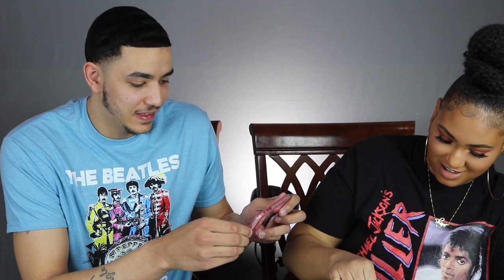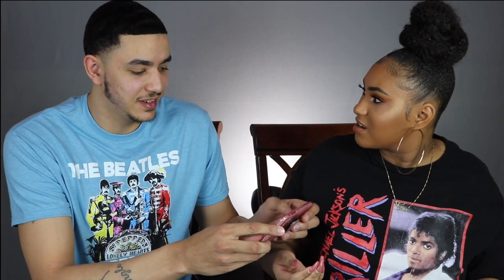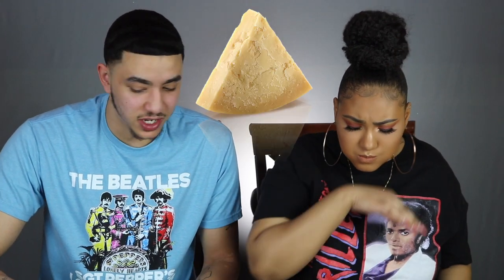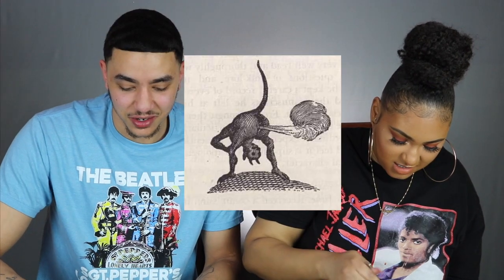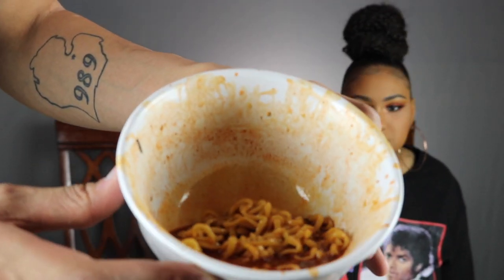Spicy Noodle Challenge w/BAE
✨✨✨OPEN ME✨✨✨

💥 T W E E T  M E 💥